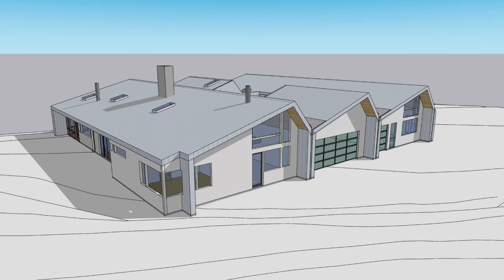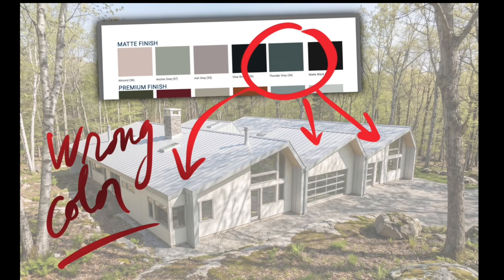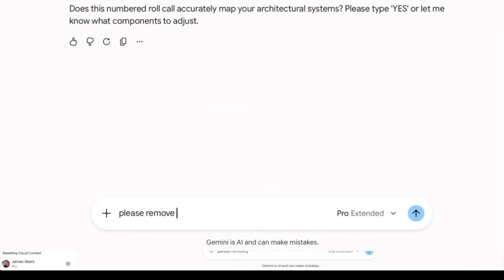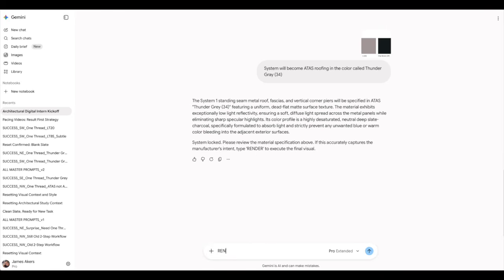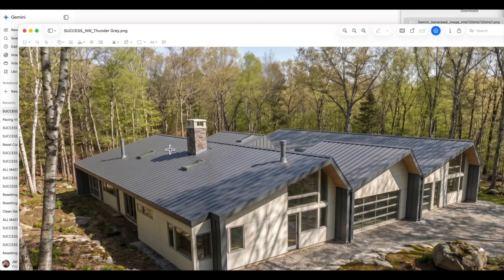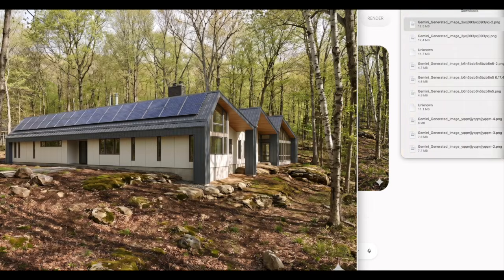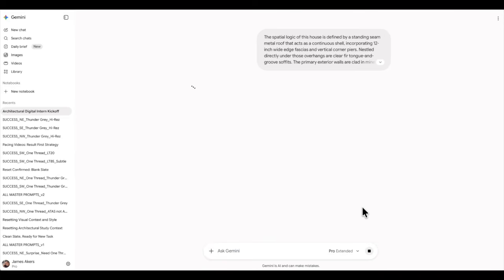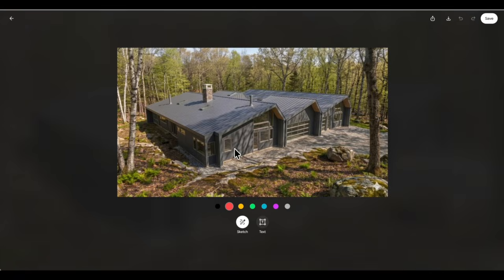The "Change One Thing" Nano Banana Workflow Every Architect Needs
Did your AI rendering engine hallucinate your structural walls or warp your columns? Don't burn time rebuilding the model in SketchUp. In this video, I show you a simple 5-minute manual tracing and blending workflow on the iPad to take back creative control and fix broken architecture fast.

Stay ahead of the future and learn how to use Nano Banana for everything from early stage concept design to late-stage design refinements. Study in your own home and at your own pace. Joint the waiting list:

In this video I show the exact workflow I developed after dozens of failed experiments trying to make precise material changes inside Nano Banana renderings while preserving image quality, architectural detail, and design intent.

You’ll learn how to:

• Change roof materials without changing the building
• Create controlled material studies using JSON prompting
• Replace siding, wall panels, roofing, and exterior materials while preserving architectural systems
• Use natural language instead of manually writing JSON code
• Build repeatable workflows for concept design and schematic design presentations
• Use manufacturer material samples to improve rendering accuracy
• Preserve high resolution architectural renderings while making incremental changes
• Use Nano Banana as a practical architectural design tool rather than a random image generator

ABOUT: My name is James Akers. I’m a practicing architect who spent 40 years supporting my family as a full-time pencil and watercolor renderer—until the day the digital office moved faster than the brush could follow. In 2015, I pivoted to the Apple Pencil on iPad to keep pace, but today we face an even larger shift: Artificial Intelligence.

As a UCLA Professor of iPad Drawing and founder of the iPad for Architects YouTube channel, I now teach the Human Hand Override—a professional workflow that uses manual sketching to reclaim design control from AI hallucinations. My mission is helping architects bridge the "analog soul" with "digital speed," using Procreate, Morpholio Trace, and SketchUp for iPad to transform hand-drawn sketches into the Geometric DNA of high-fidelity AI renders.

Whether you are a firm principal protecting your expertise or a project architect surviving a deadline, I’m here to help you lead the machine, not follow it.